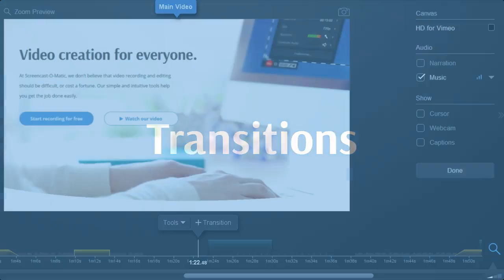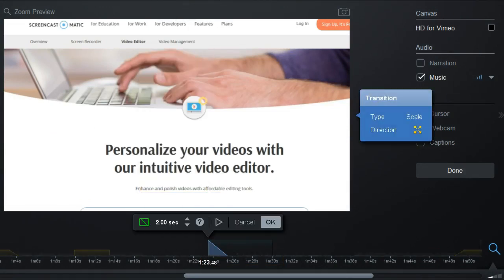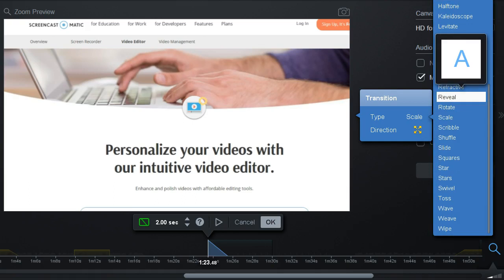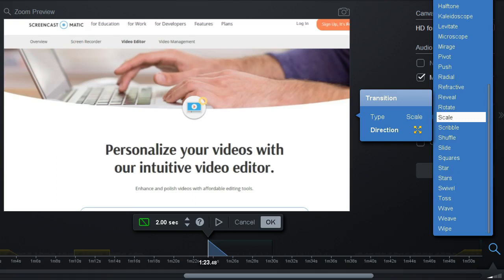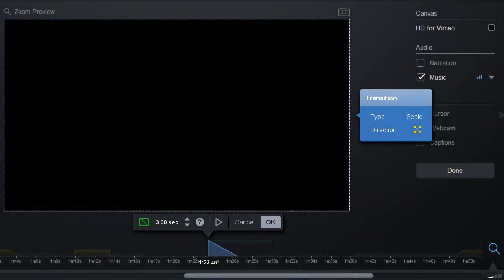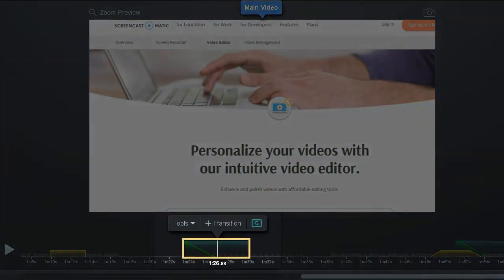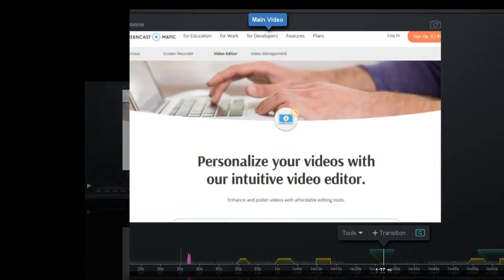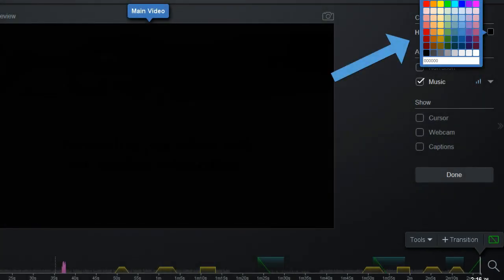How to Use Transitions in your Videos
A Screencast-O-Matic video tutorial showing you how to use transitions in your recordings and videos.

Use Screencast-O-Matic’s free screen recorder to record your screencasts. Upgrade to Deluxe and access our intuitive video editor giving you the ability to add animations, text, video, and more!

From educators to YouTube bloggers, millions of people in 190+ countries use Screencast-O-Matic to create videos.